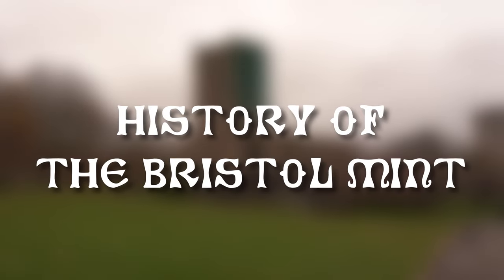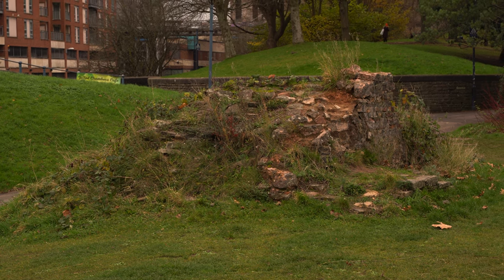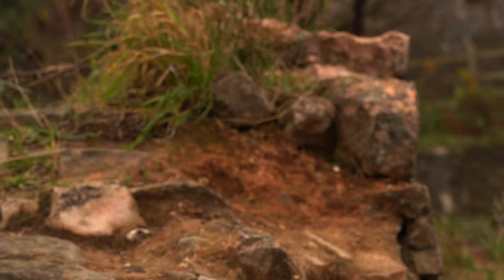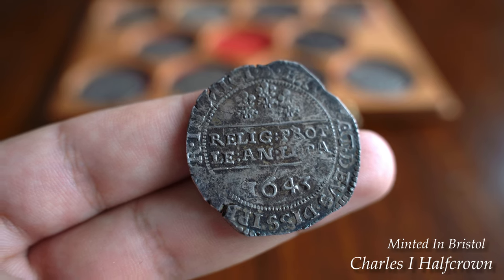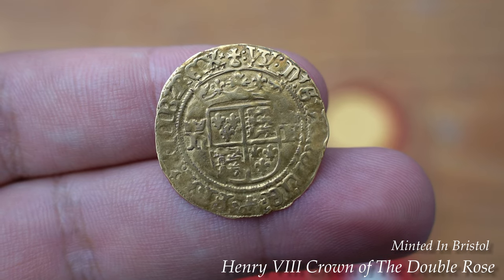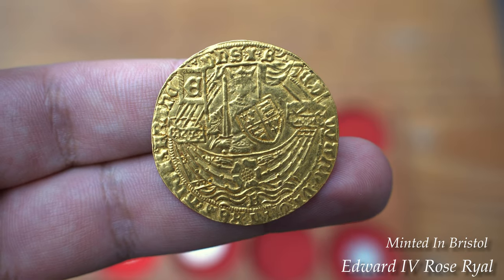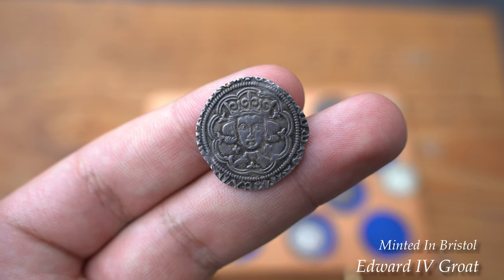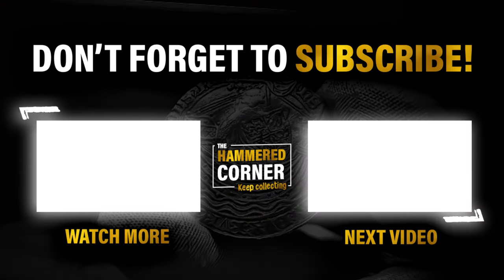I Visited The 800 Year Old Remains Of The Bristol Mint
My Facebook page - For coin tickets or accessories and behind the scenes videos

English Coin Quiz -